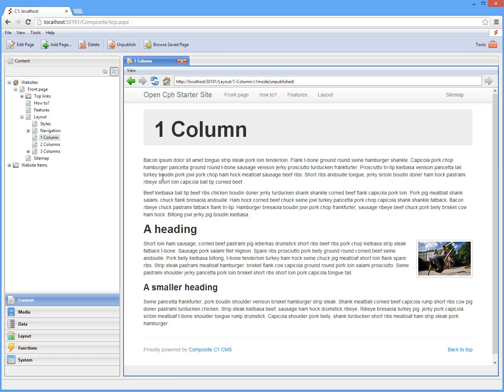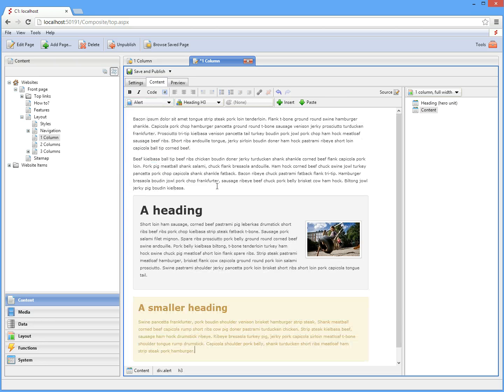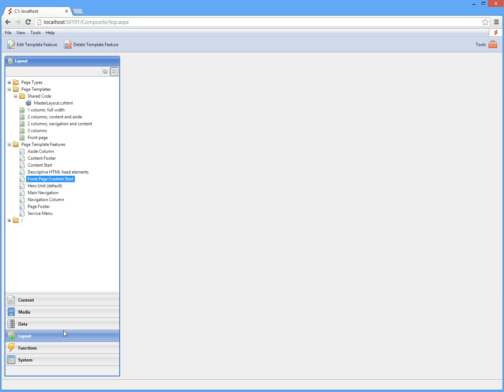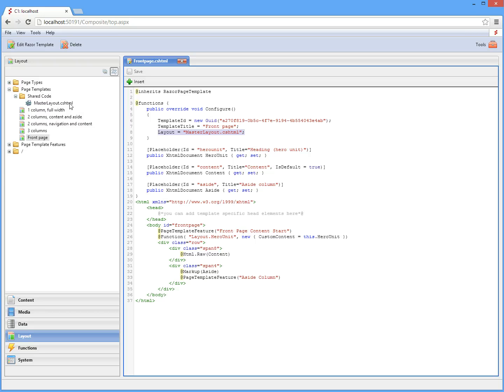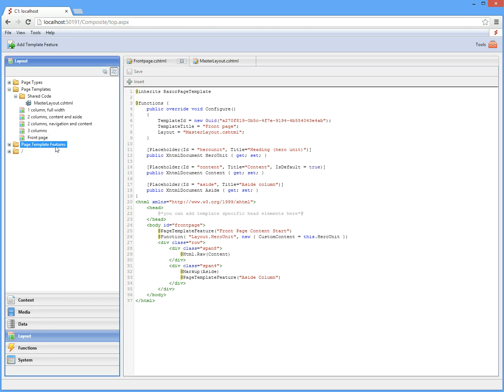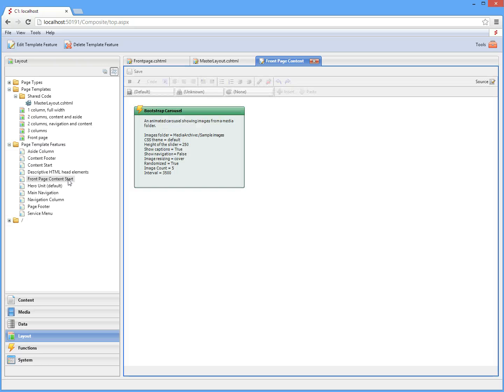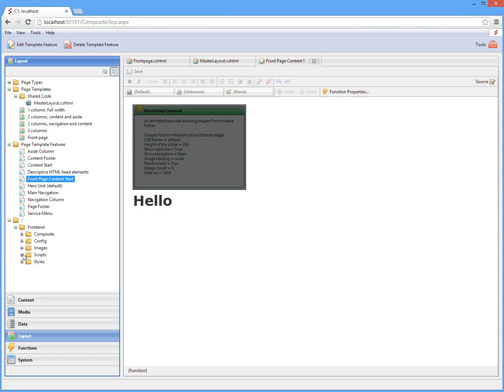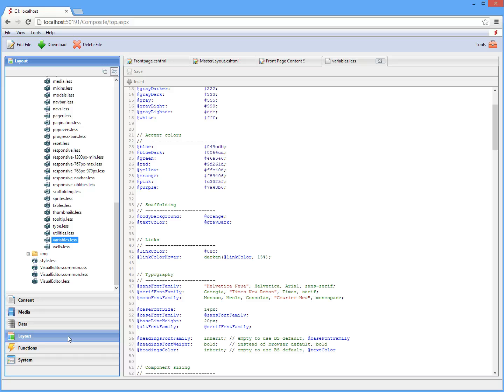Intro to Open Cph - a Composite C1 starter site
A 5-minute intro to the Open Cph starter site in Composite C1